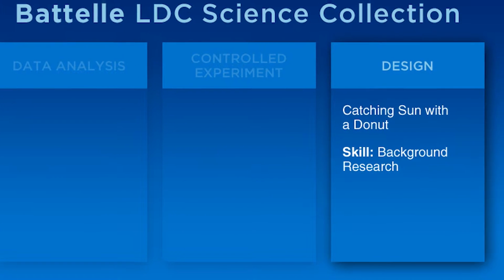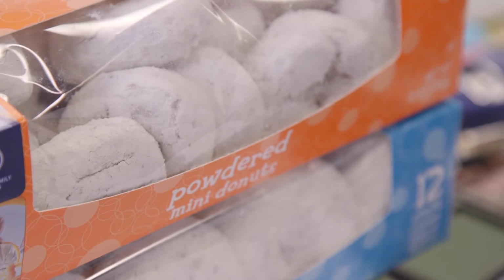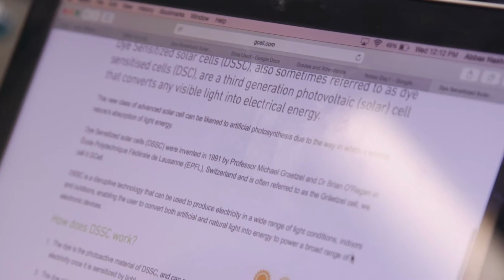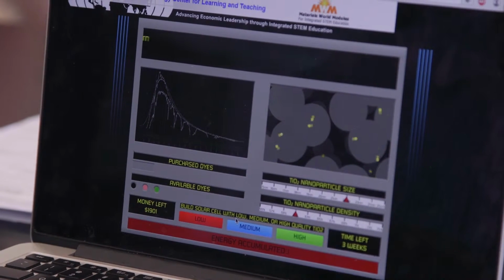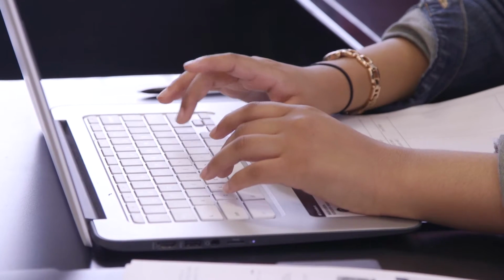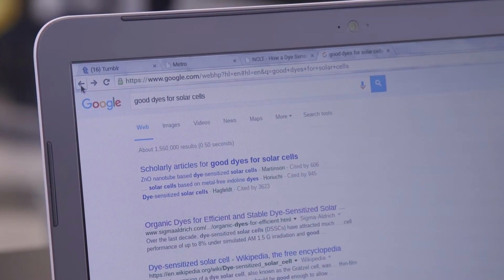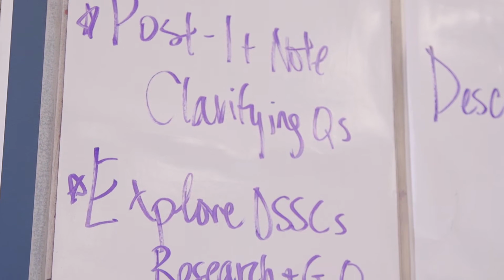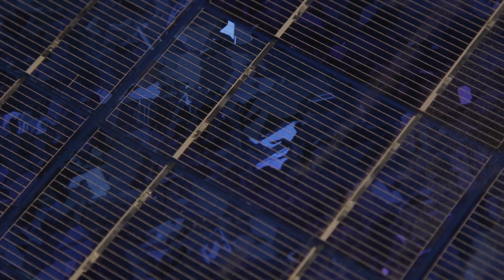LDC Design: Background Research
High school teacher Tammy Beilke shares her minitask and explains how her students take more control of their learning by doing research, and how the assignment results are student driven.